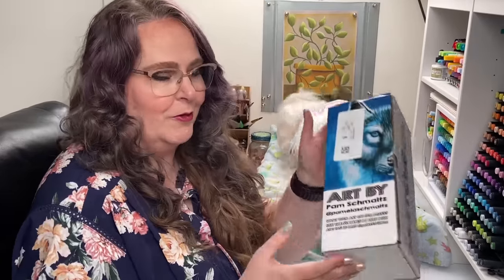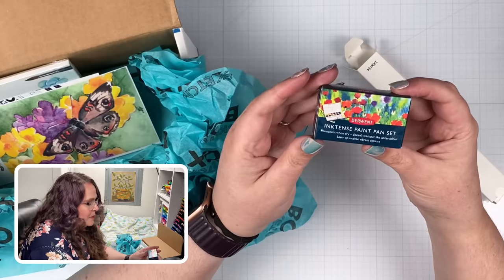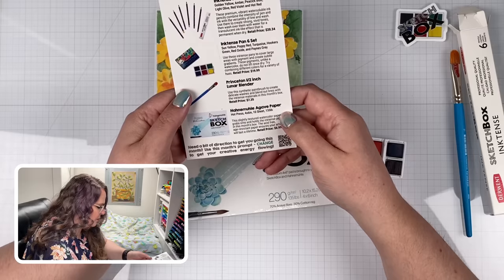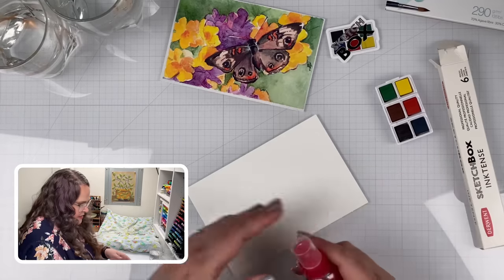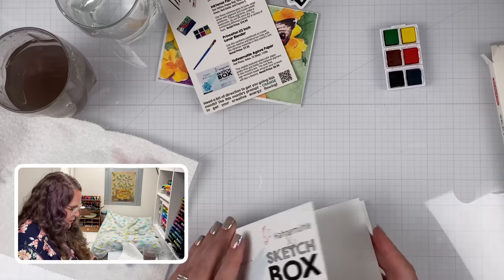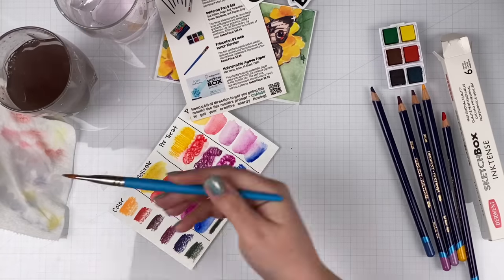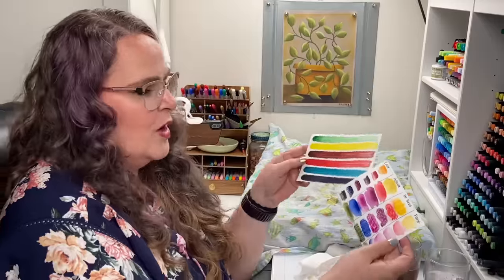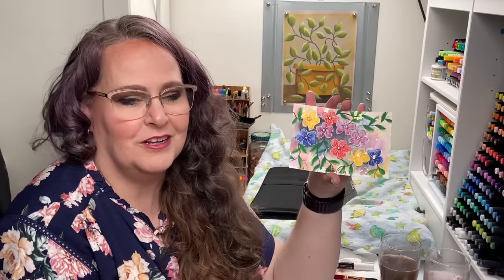Free SKETCHBOX Unboxing and Review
While on Instagram I recently saw an ad advertising a free SketchBox, so I decided to pay the shipping cost to see what it comes with. Watch me unbox and review this SketchBox to see if it’s worth the cost of shipping. Hint: the box came with some fun watercolor supplies, including Derwent Inktense pencils. ;)

CHAPTER MARKERS
00:00:00 Welcome & Introduction
00:01:24 How Sketchbox Works
00:03:04 Derwent Inktense Products
00:04:57 Paint Brush
00:05:33 Watercolor Paper Pad
00:06:01 Sample Art Piece
00:06:30 Sketchbox Product Info Card
00:11:13 Swatching the Inktense Products
00:19:40 Creating a Simple Piece of Art with the Sketchbox Products
00:24:04 Results & Final Thoughts